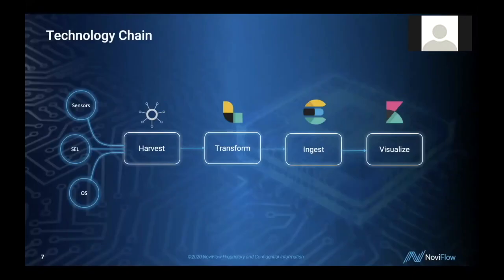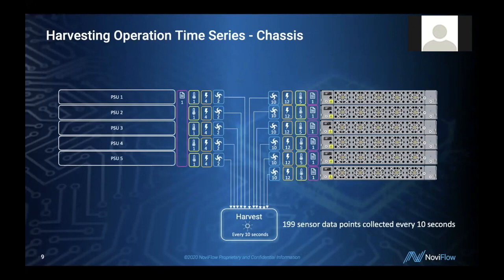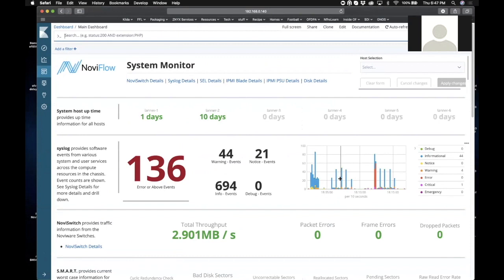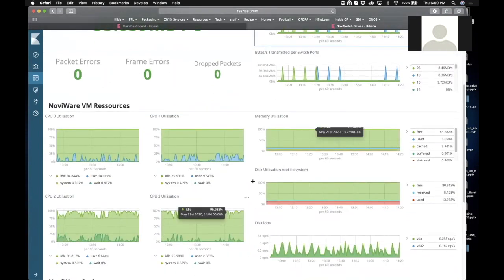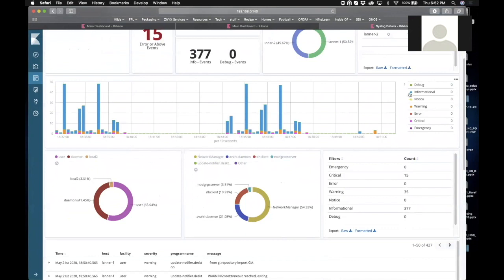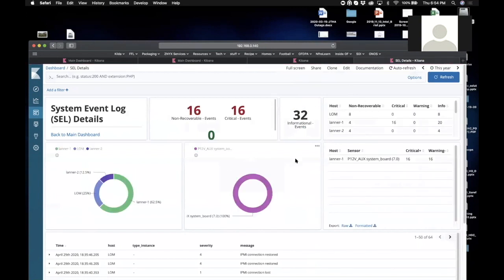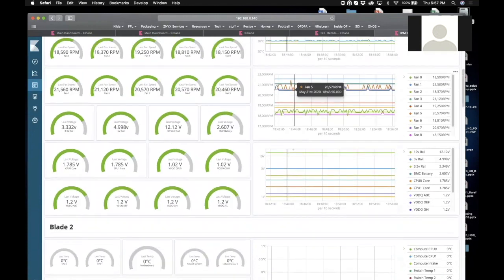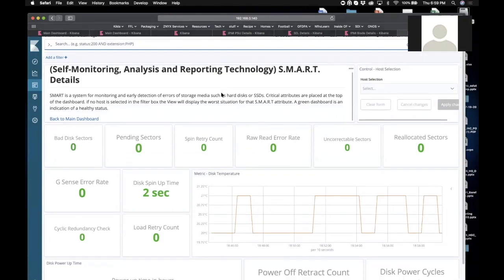This video introduces NoviFlow's VisualAnalytics for the Lanner HTCA-6600 MEC Platform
A demo of NoviFlow's VisualAnalytics for the Lanner Electronics HTCA-6600 MEC platform by Director of Product Management Kevin Austin